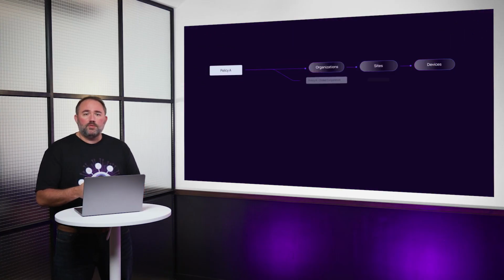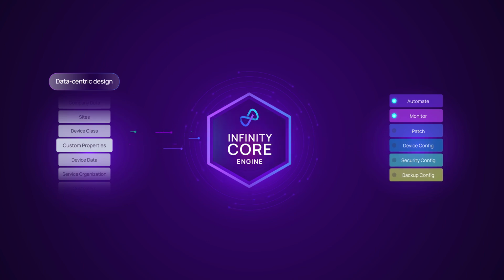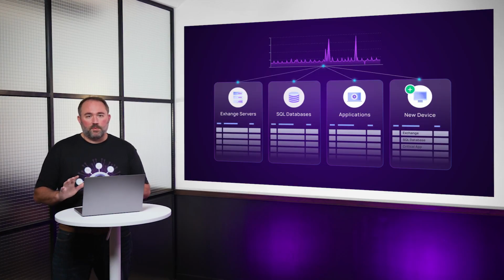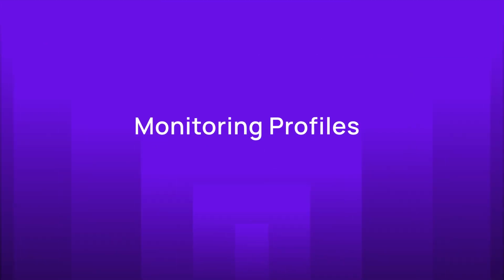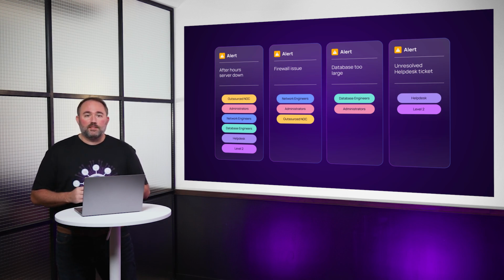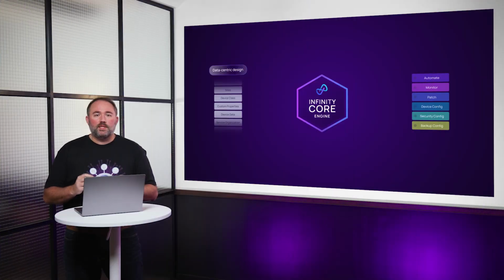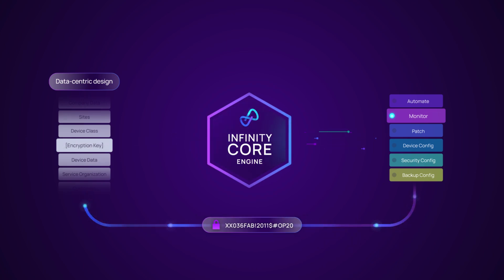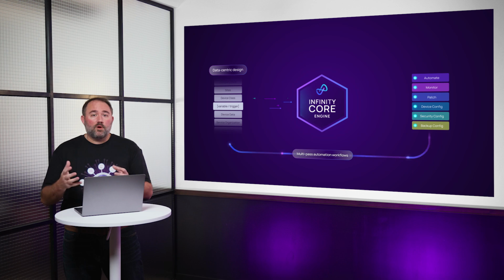N-central’s powerful Infinity Core explained by Product Director Joe Kern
Join N-central Product Director Joe Kern as he explains the incredible Infinity Core – the central engine that elevates N-central head and shoulders above other UEM and RMM solutions. From avoiding policy duplication to more efficient and targeted endpoint targeting, N-central gives you unheard of flexibility to work your way.